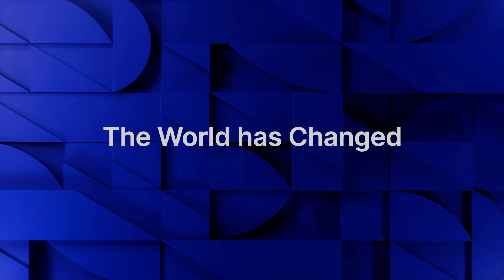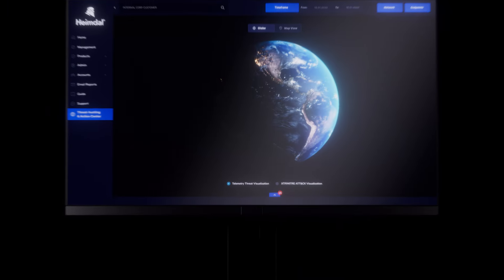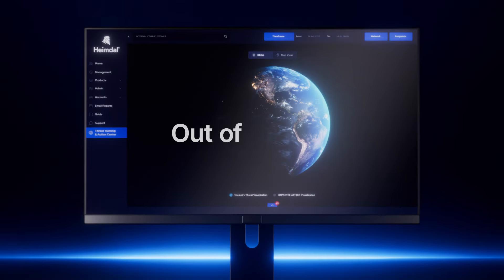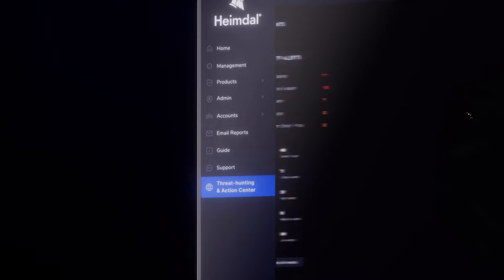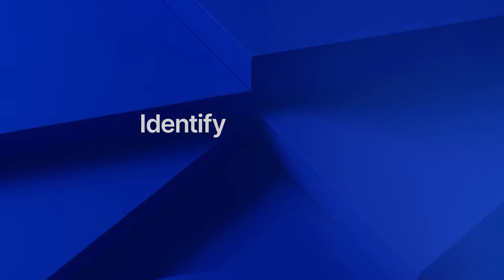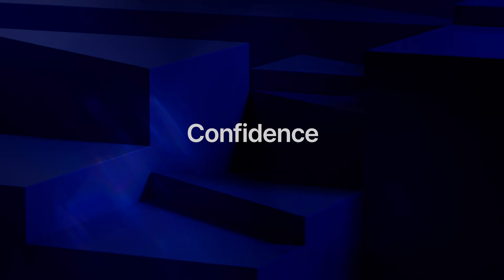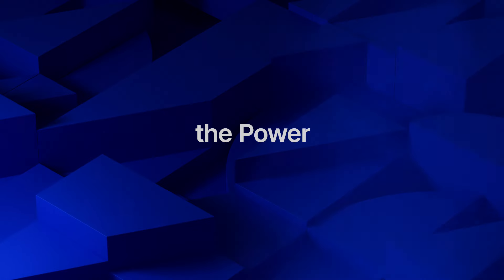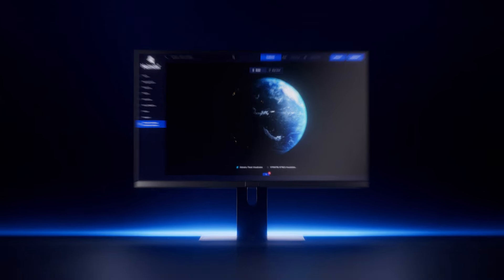Heimdal® Threat-hunting & Action Center. Leverage the Power of Unity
Heimdal® introduces the revolutionary Threat - hunting and Action Center!

The Heimdal ® Threat-hunting and Action Center is a powerful threat intel and hunting toolkit that equips security leaders, operations teams, and managed service providers with the ability to detect and respond to next-gen threats using a visual storyboard across their entire IT landscape or customer base.

This revolutionary new product counter the weakness of lacking actionability of traditional SIEMs to provide unparalleled visibility, control, intelligence, and remediation capabilities – all from a single unified and integrated GUI that leverages the Heimdal suite.

By leveraging our Extended Threat Protection (XTP) Engine and the renowned MITRE ATT&CK techniques center, Heimdal Threat-hunting and Action Center provides granular telemetry into IT environments, endpoints, networks, and beyond to help teams proactively classify security risks, hunt detected anomalies, and neutralize persistent threats securely without risking the spread of attacks, disrupting end-users, or affecting organizational productivity.

Visualize! Hunt! Action!

ABOUT US: At Heimdal, we have designed next-gen cybersecurity tools and technologies with very specific attack vectors in mind, to help organizations avoid multiple attack scenarios.

All our solutions are integrated into a unified dashboard and work together to deliver an enhanced EDR solution (Endpoint Prevention, Detection, and Response), which combines DNS filtering, Automated Patch Management, next-gen Antivirus, and Privileged access management. Having a complete overview of your environment, within a single interface, will greatly improve your cybersecurity and minimize the attack surface.